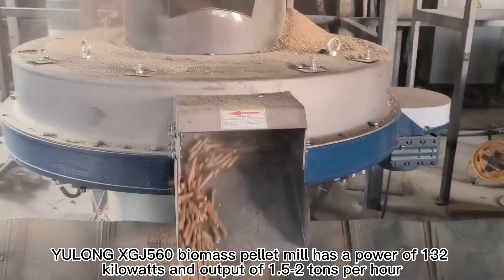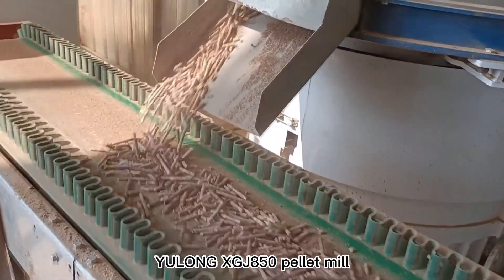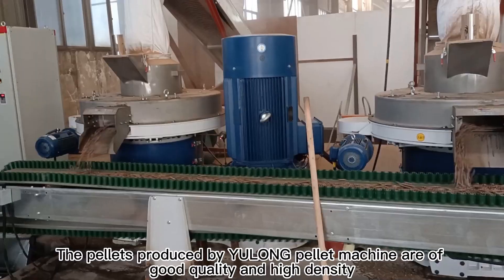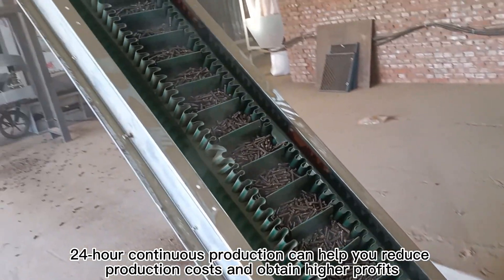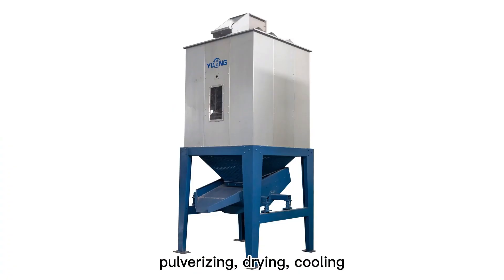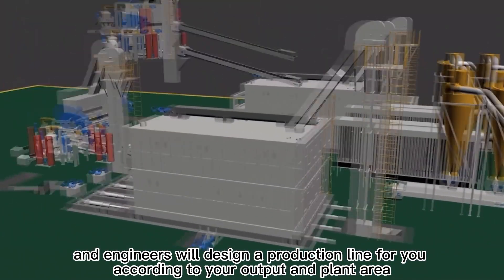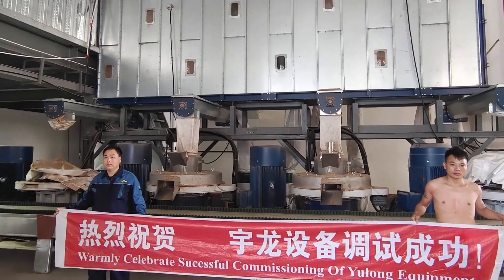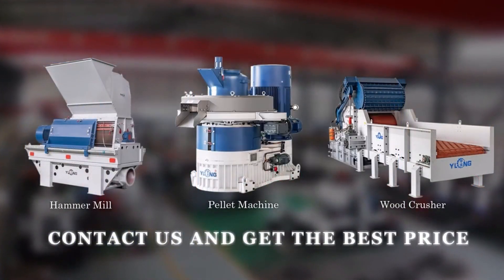YULONG Ring Die Pellet Mill | High Output Biomass Pellet Machine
YULONG XGJ560 biomass pellet mill has a power of 132 kilowatts and output of 1.5-2 tons per hour. YULONG XGJ850 pellet mill, with a power of 250 kilowatts, can produce 3-4 tons per hour. The pellets produced by YULONG pellet machine are of good quality and high density. 24-hour continuous production can help you reduce production costs and obtain higher profits.